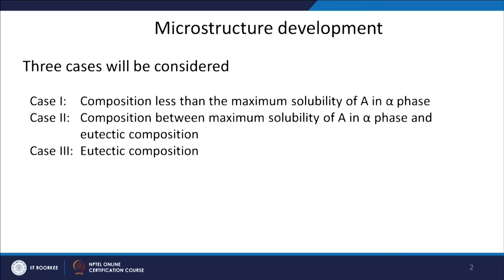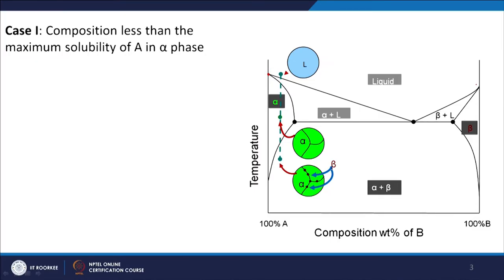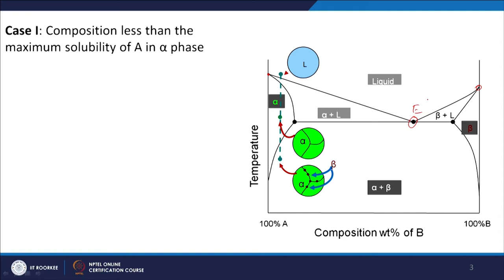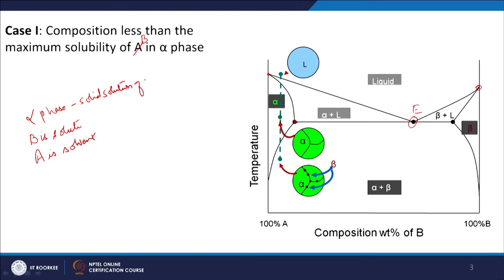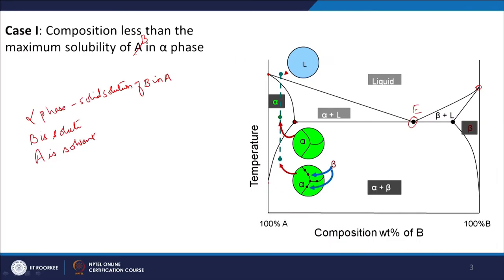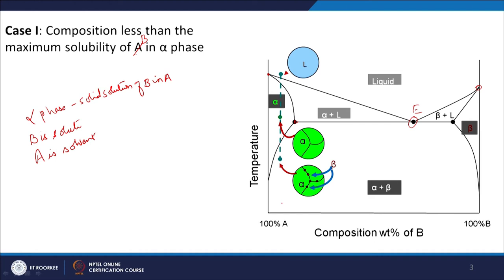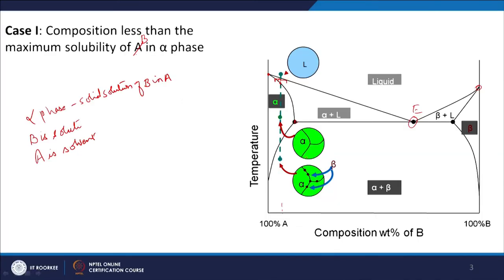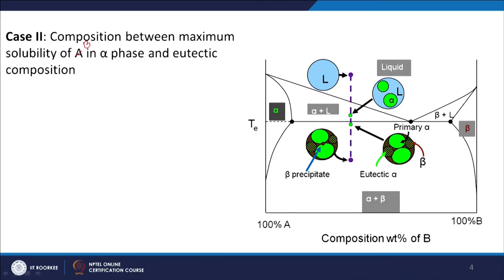Lecture 17: Equilibrium cooling of eutectic system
This lecture discusses the microstructure formation at different compositions in a eutectic system.